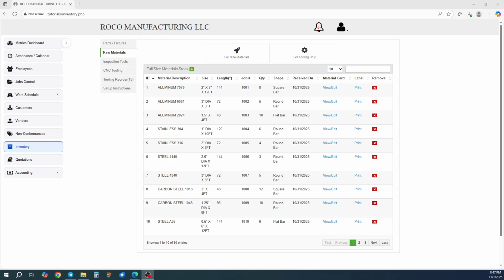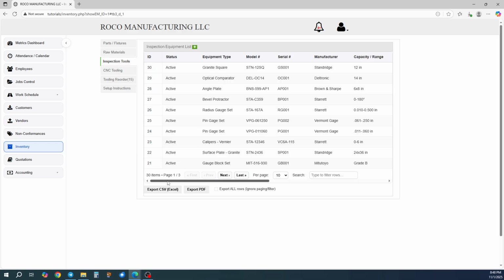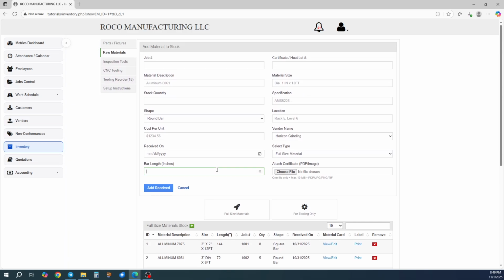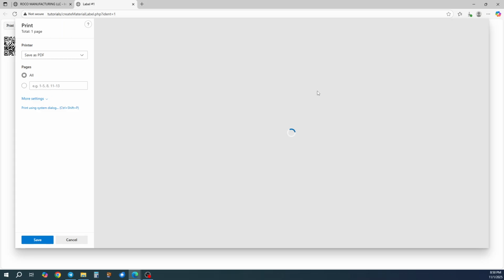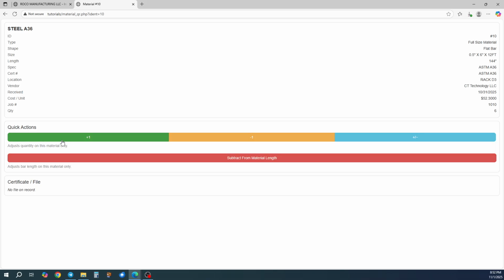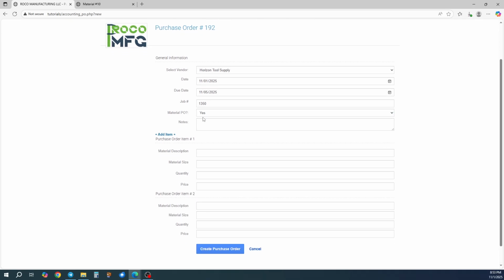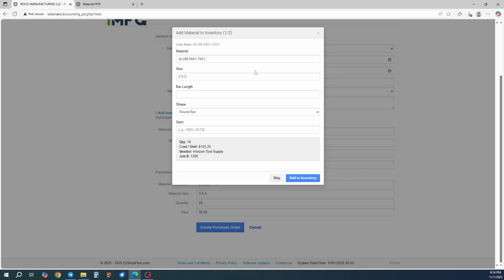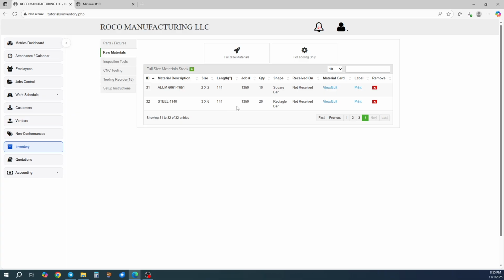EzShopFlow - Inventory V1.3